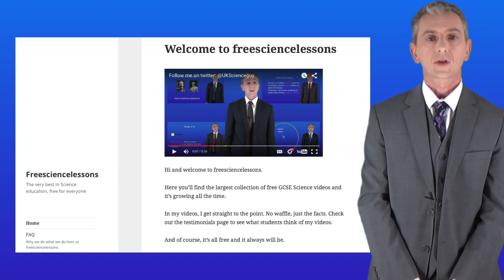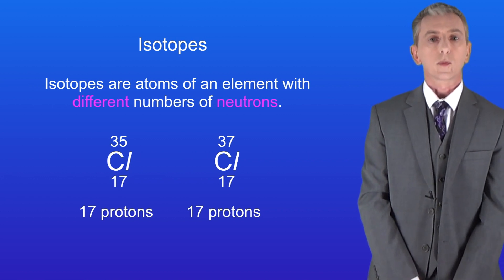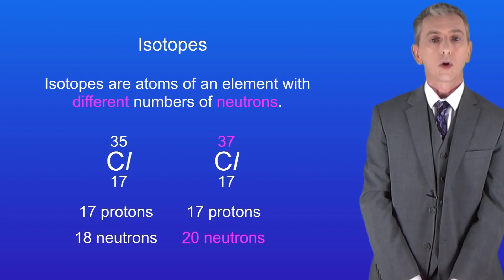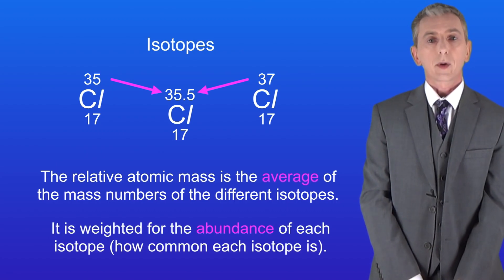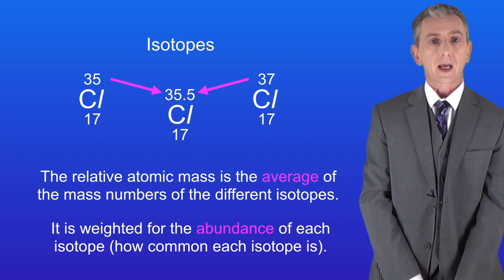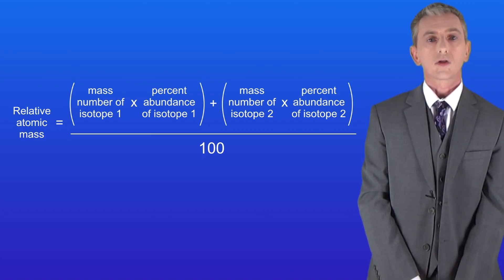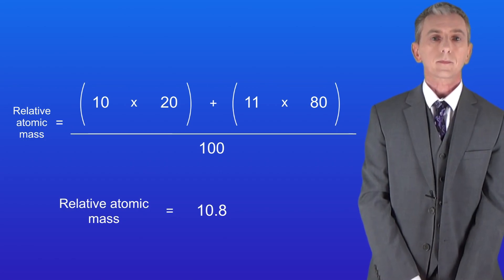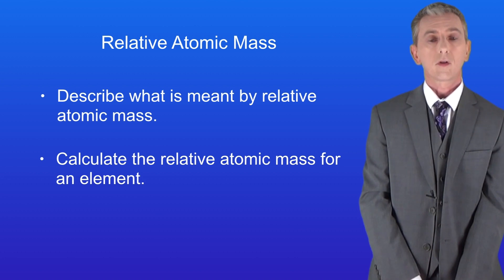GCSE Chemistry Revision "Relative Atomic Mass"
In this video, we look at relative atomic mass. First we explore what is meant by relative atomic mass in terms of isotopes and the number of neutrons. We then look at how to calculate the relative atomic mass for different elements.